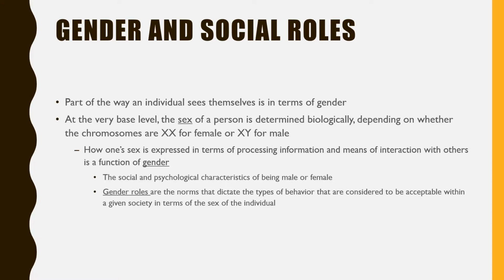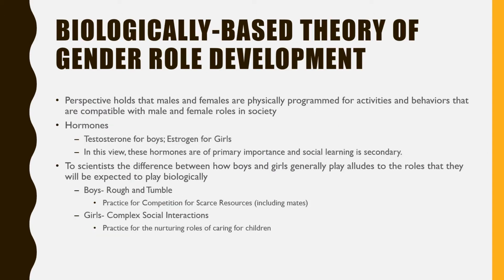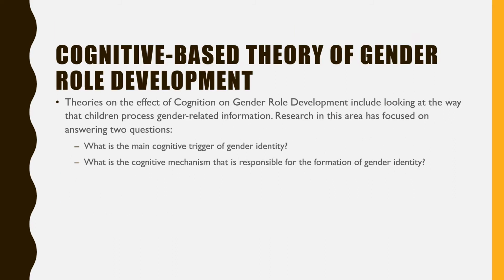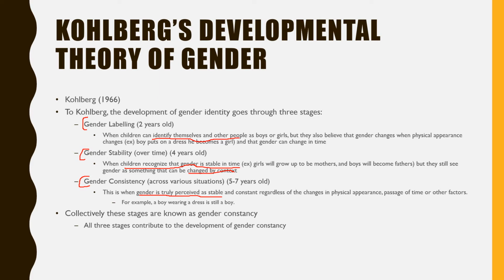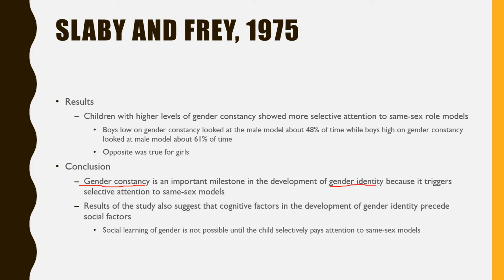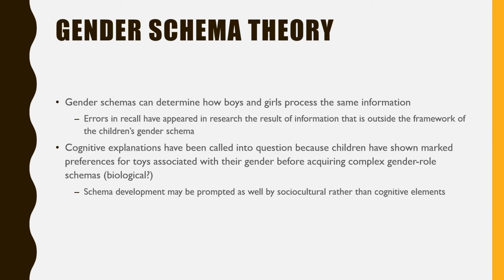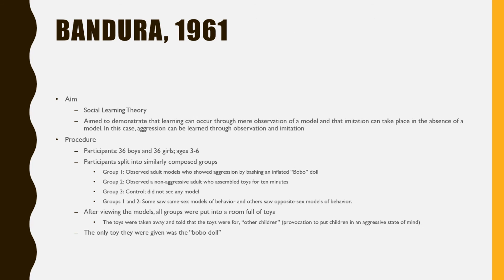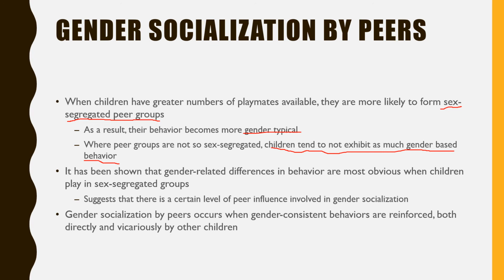Unit 7- Development of Gender and Social Roles